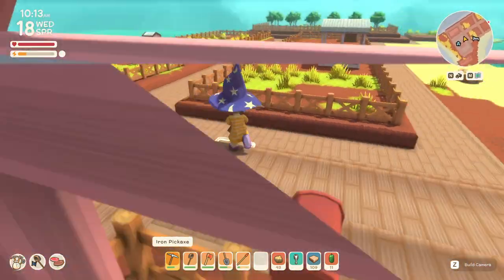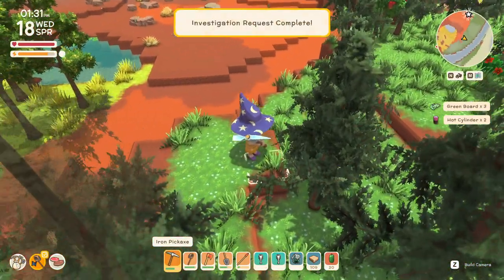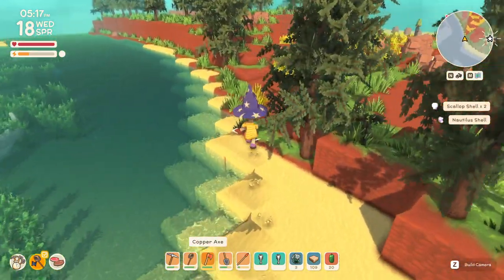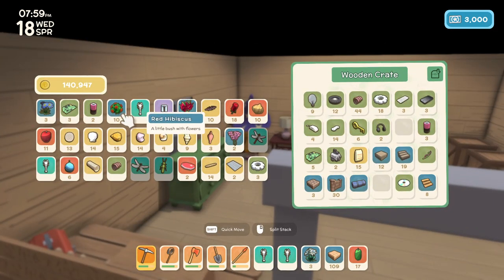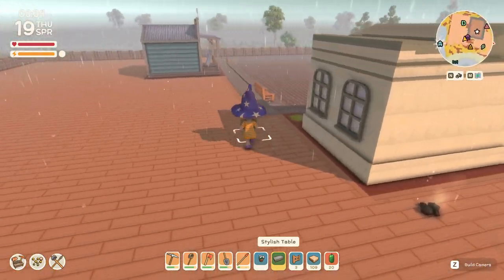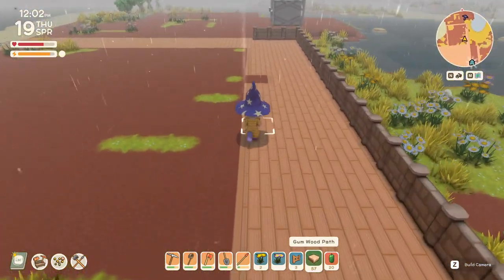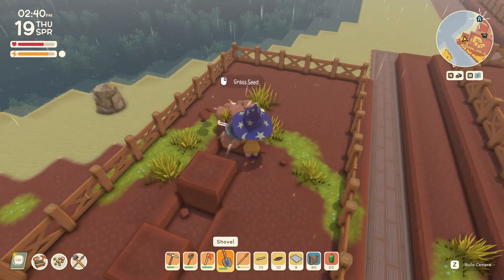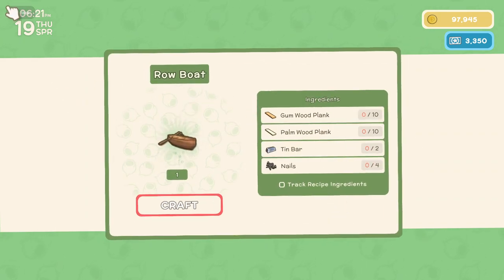✨On The Hunt For Bottlebrush!✨The Aussiest Game Ever - Dinkum Episode 15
Dinkum is a early access cozy Aussie game with similar gameplay to the Animal Crossing series. Join me on a journey to create my own settlement.